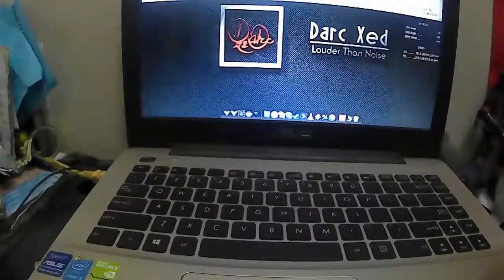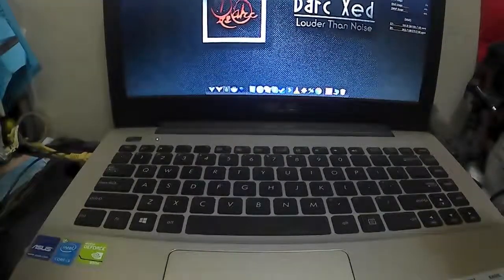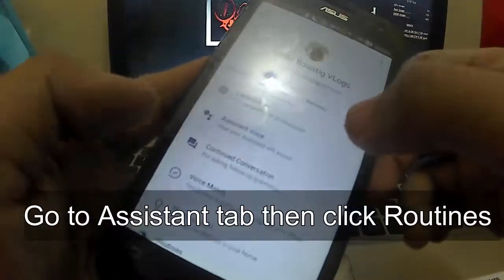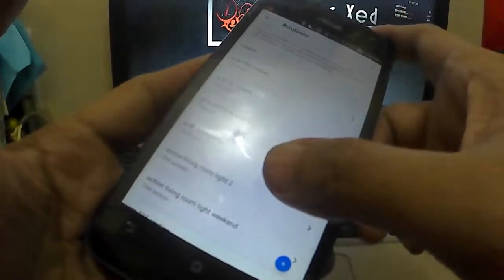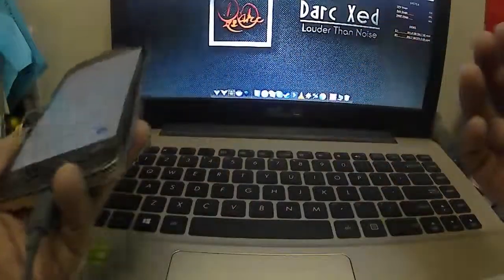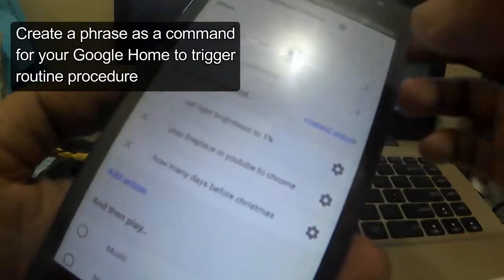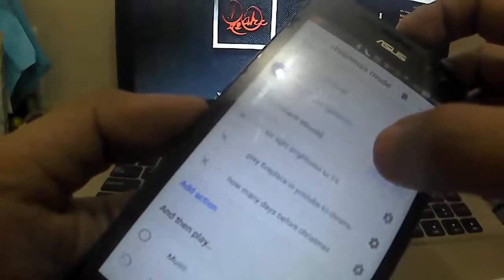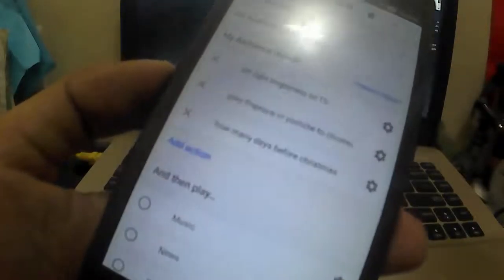Google Home Christmas Setup and Demonstration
This is my own version on how to make your Google Home set Christmas theme for your home.